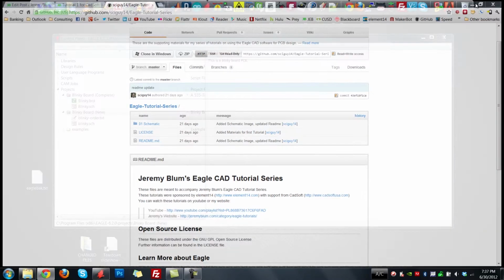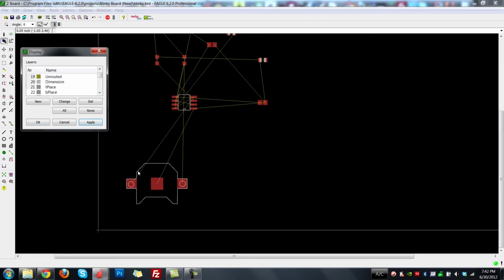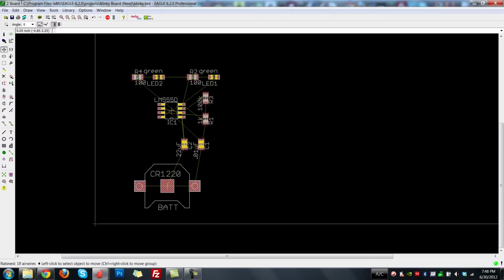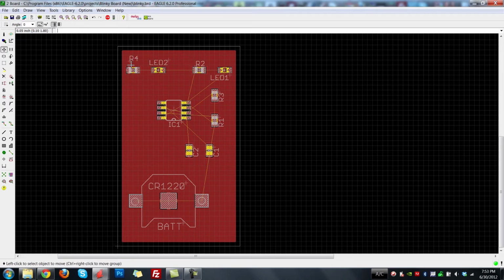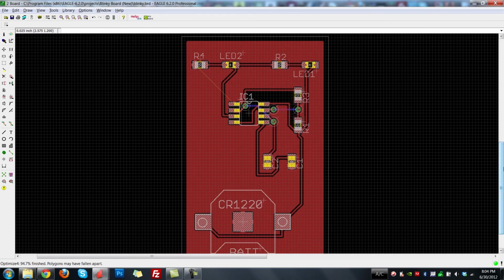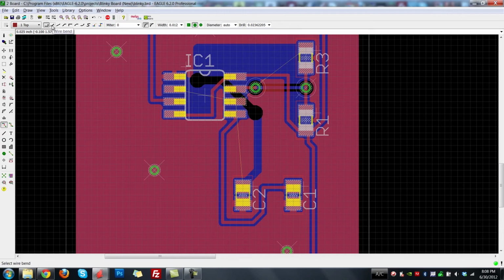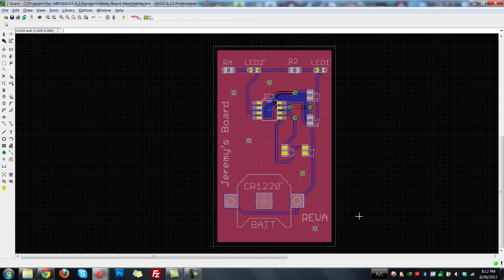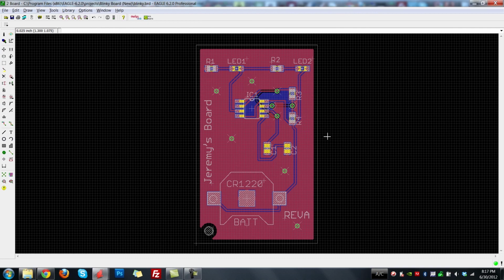Jeremy Blum's CadSoft Tutorial 2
element14's Jeremy Blum takes you through his second CadSoft EAGLE tutorial.